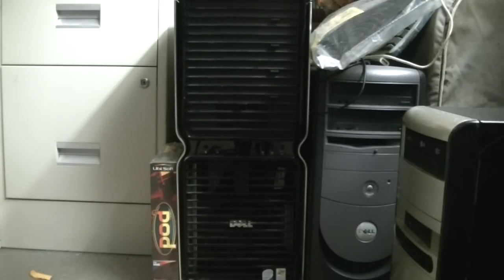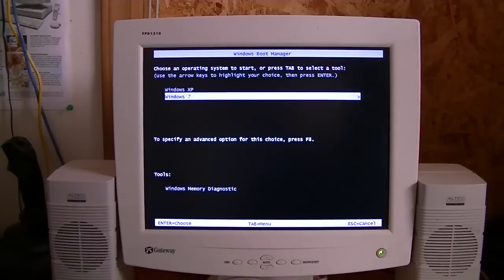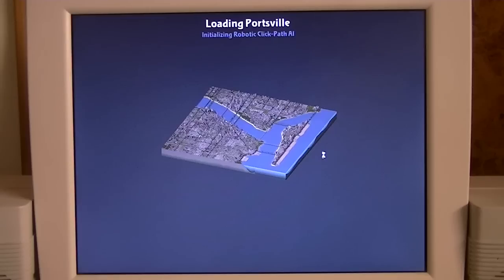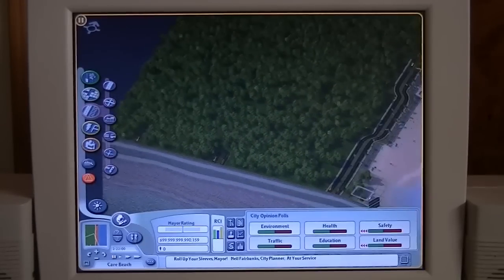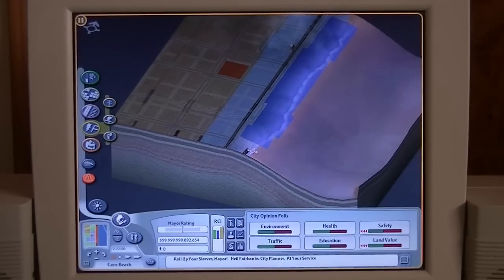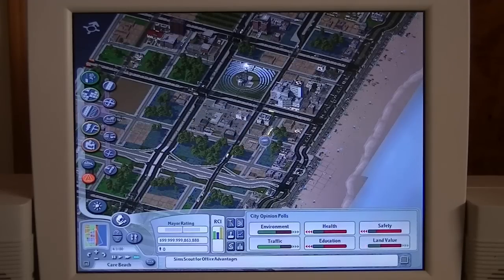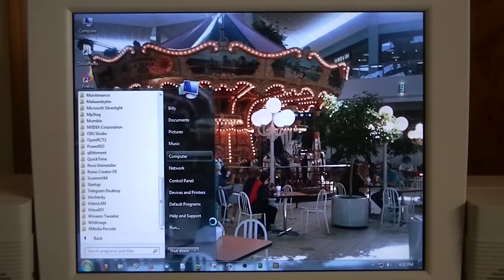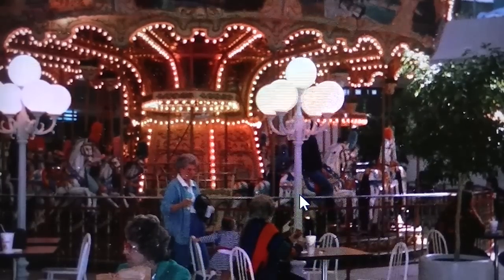Nostalgia Mall Christmas 2018: Dell XPS 720 Update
An update on the Dell XPS 720, one of the nicest computers you could get in 2007 and 2008.